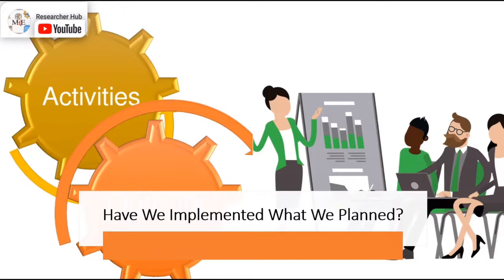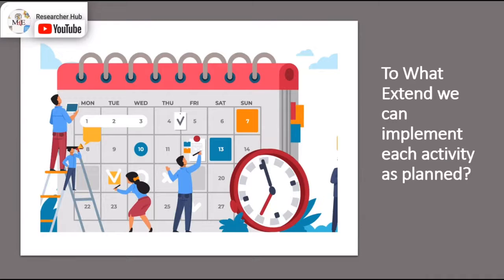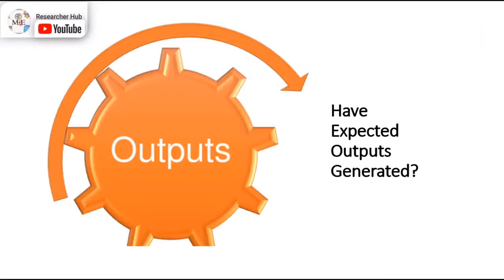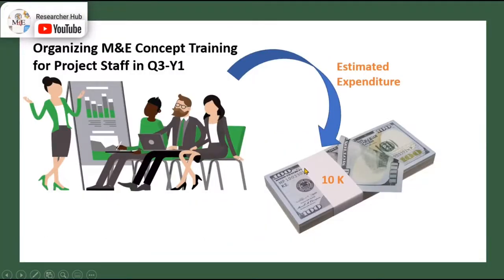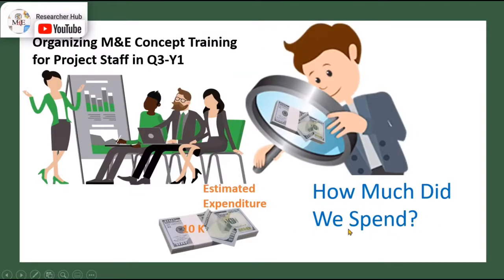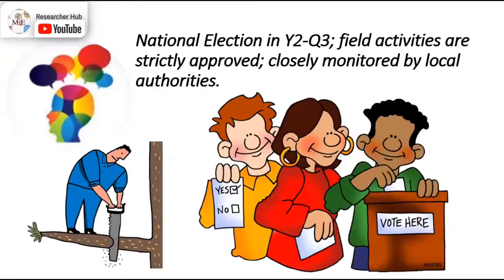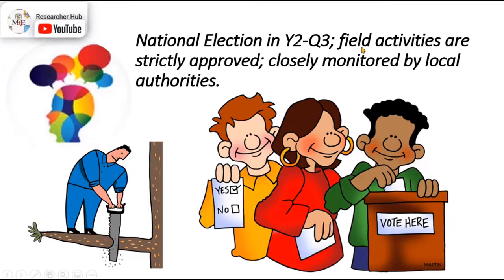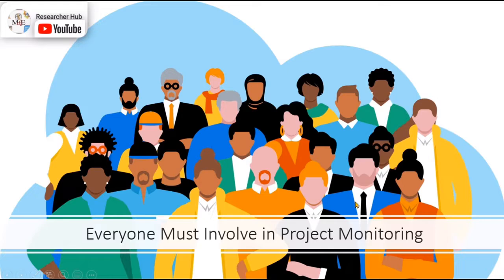Project Monitoring| What is Project Monitoring? Monitoring & Evaluation | Project Design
Welcome to Researcher Hub Channel where you can learn project design, proposal writing, planning, theory of change, logframe, SMART indicators, the concept of monitoring, monitoring methods, the concept of evaluation, evaluation methods, data collection design,  methods of data collection, research designs, data analysis, data interpretation, reports writing, and so on.

Thanks,